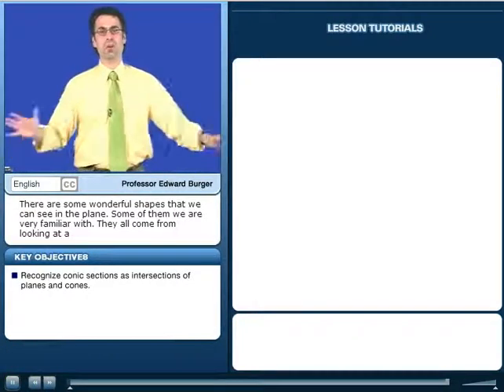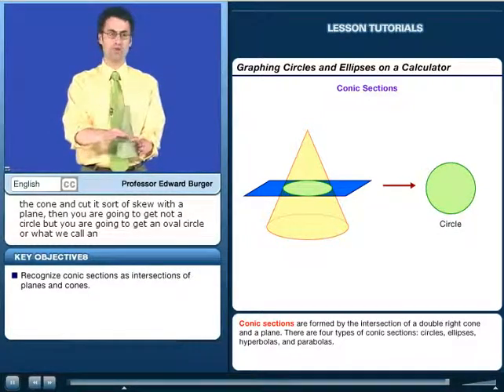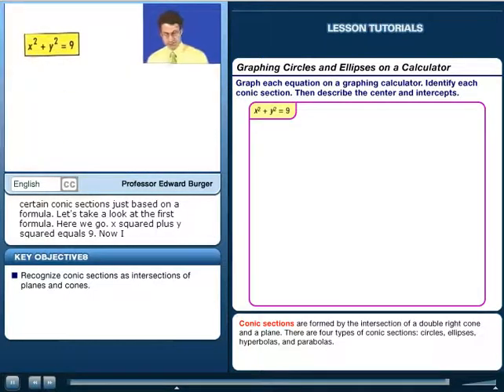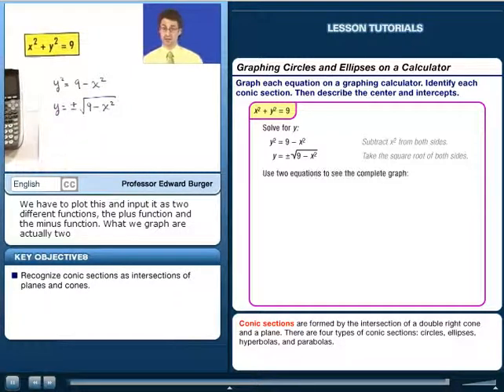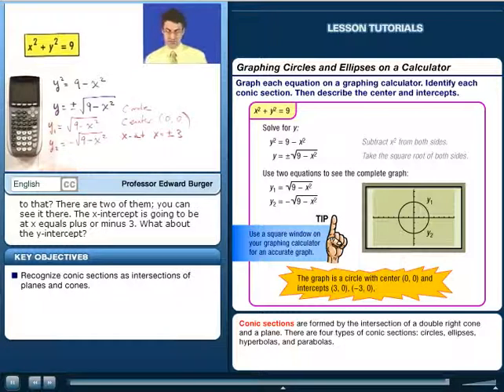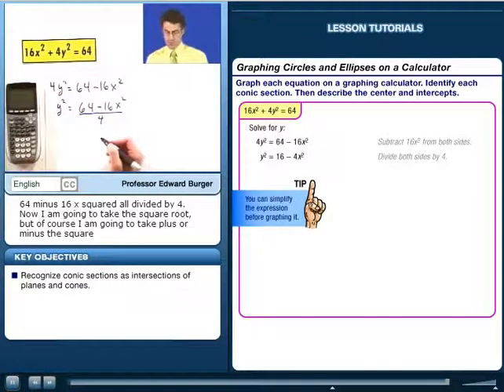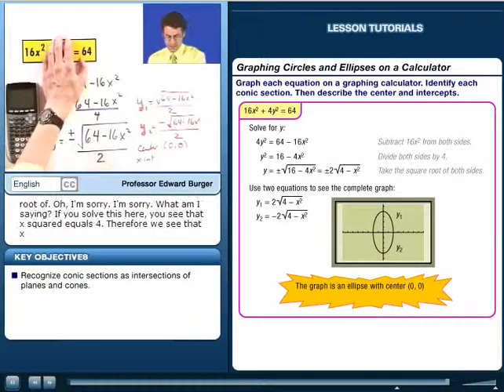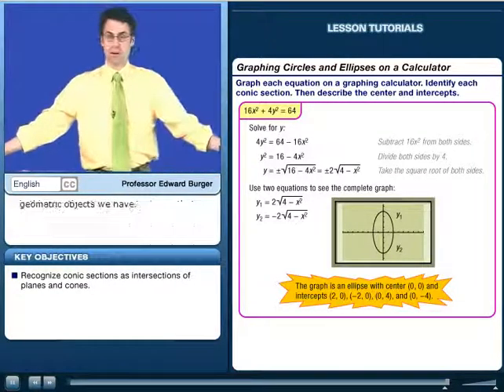Tema 6.1 Cómo graficar círculos y elipses en una calculadora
Introducción a las secciones cónicas